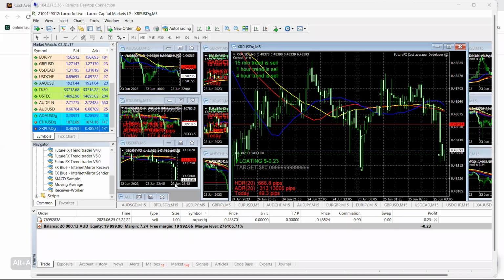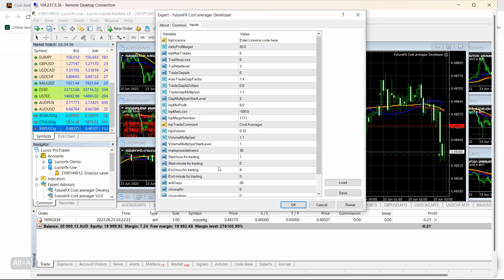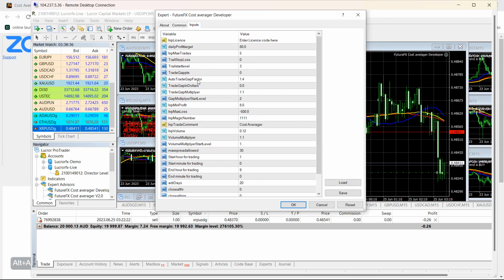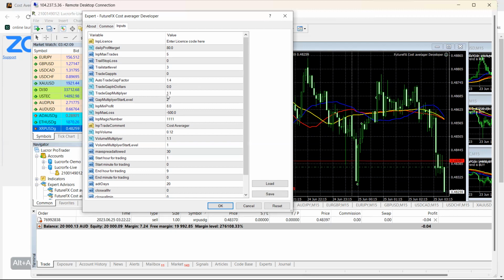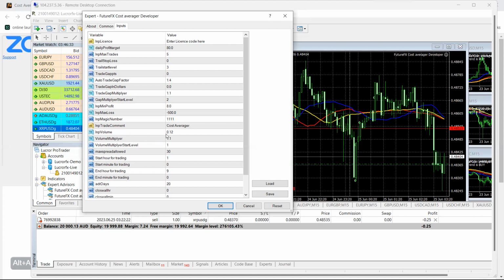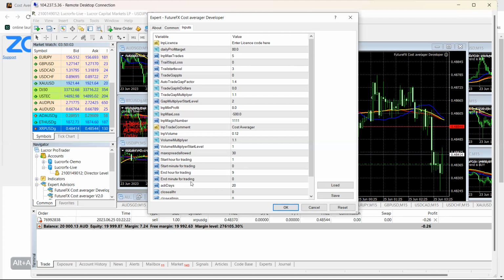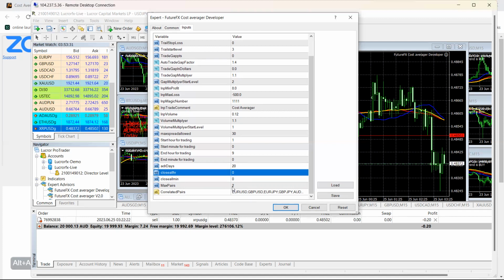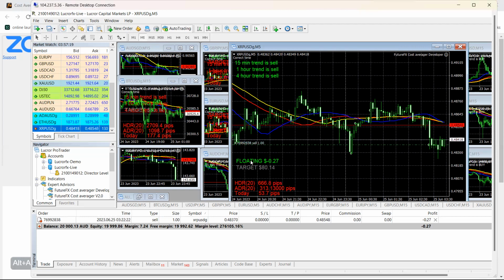FutureFX Cost averager EA settings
To suit the latest update as of the 25th june 2023 V2.60